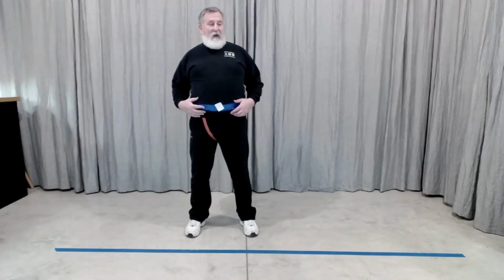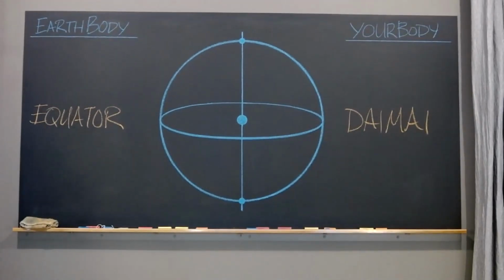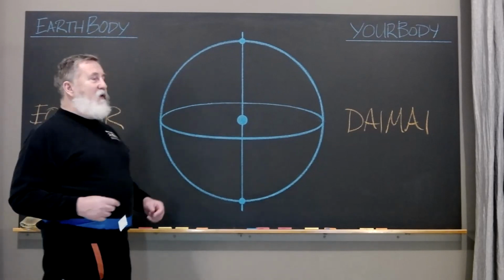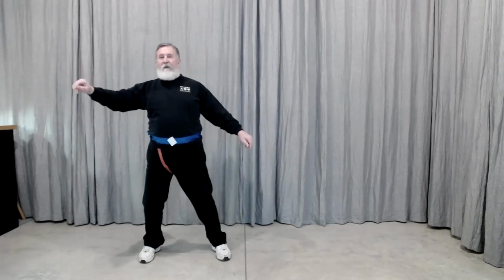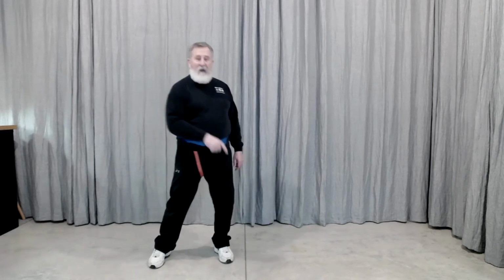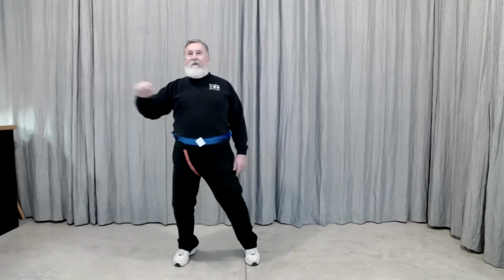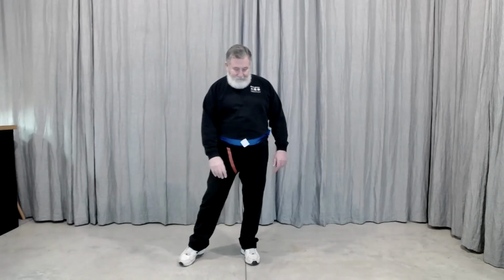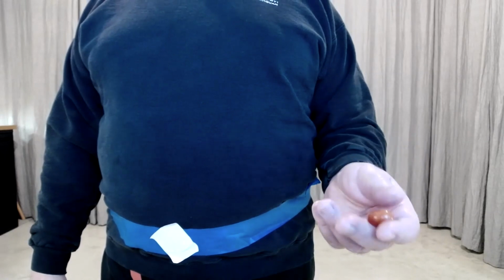THE DAIMAI: 24 FORM, MOVES 1-3 - Saturday, Jan 21, 2023, 10 AM PT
This video is from the *Beginning Tai Chi* course, which meets S/S at 10 AM Pacific Time. The focus of the class is the 24-movement Hunyuan Yilu, or "First Road" beginning form. In this particular class, we focus on the use of the *_daimai_* or "belt meridian" in the first three movements of the form. The Beginning Tai Chi course runs for 48 sessions over 6 months. Since this class is run on an endless loop, you can join it at any time and just ride it through until you get back to where you started. You can participate in these classes live online by joining the school via our

For the other online classes offered daily via Zoom, check the schedule on the

We’ll post a video or two here on YouTube every week.